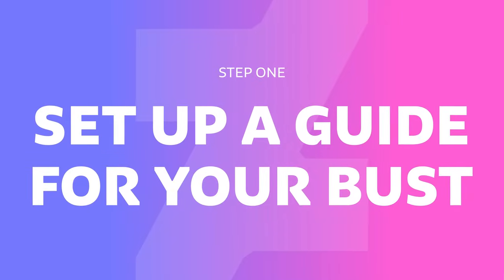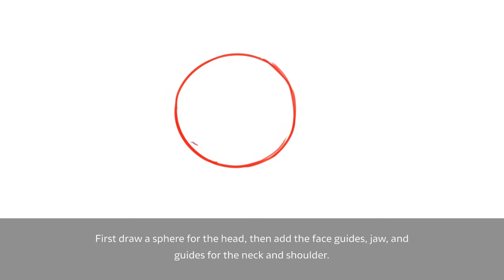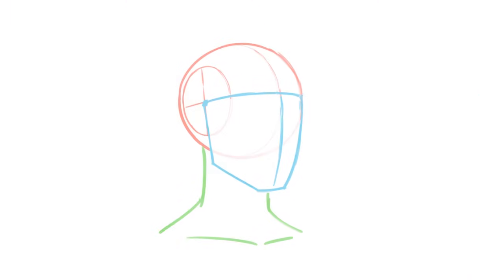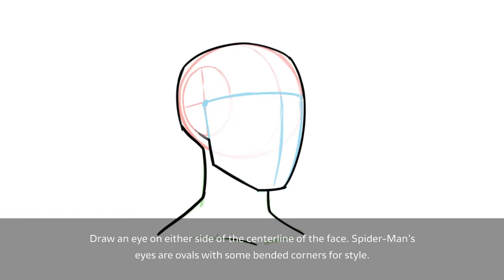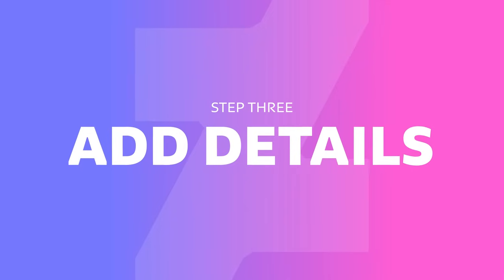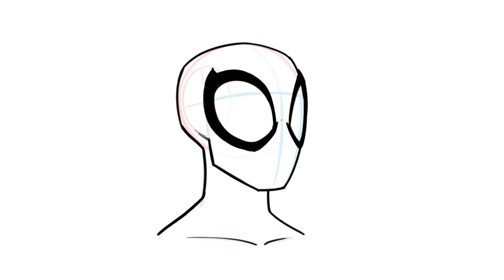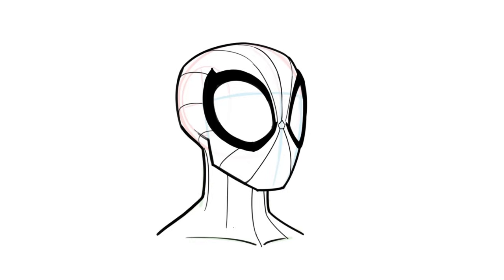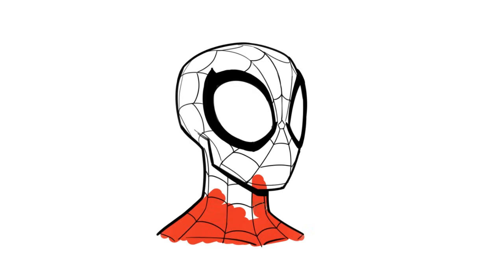How to draw Spider-Man w/ Patrick Brown | DeviantArt Tutorials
Learn how to draw Spider-Man from artist Patrick Brown. Plus, earn a new DeviantArt Challenge badge when you submit your art on DeviantArt!